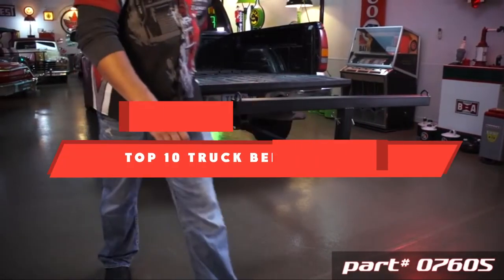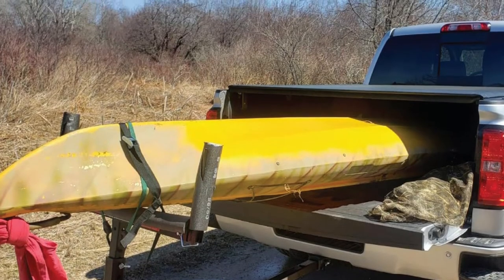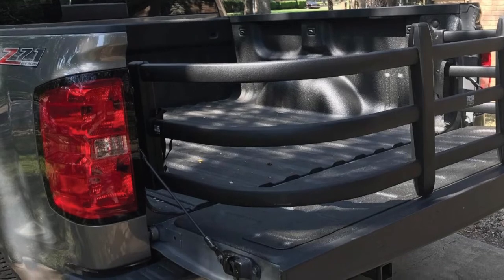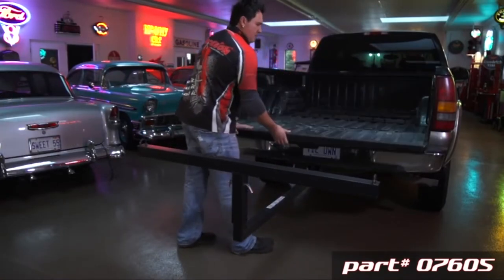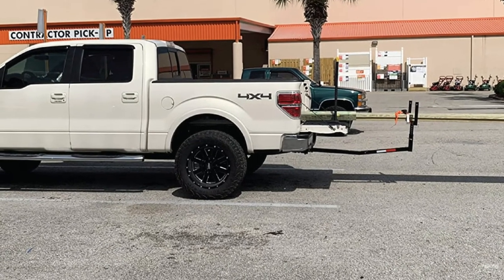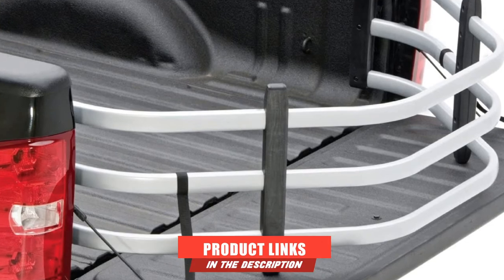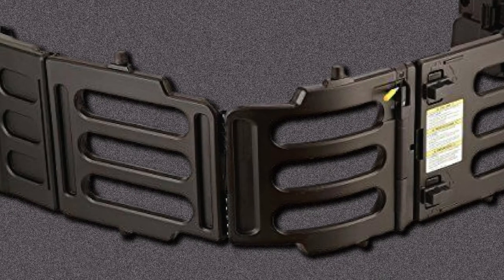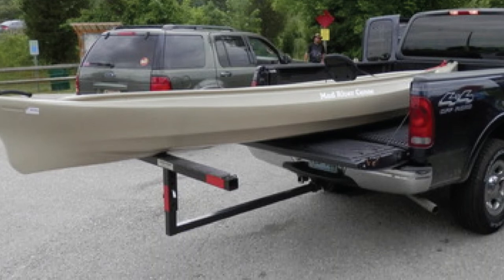Best Truck Bed Extender In 2024 - Top 10 Truck Bed Extenders Review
Links to the best Truck Bed Extenders we listed in today's Truck Bed Extenders review video:

1 . MaxxHaul 70231 Hitch Mount Truck Bed Extender

2 . AMP Research 74815-01A BedXTender HD

3 . LUND Truck Bed Extender

4 . Erickson Pick-Up Bed Extender

5 . ECOTRIC Pick-Up Truck Bed Hitch Extender

6 . Dodge Ram Black Aluminum Tailgate Bed Extender

7 . AMP Research Black BedXTender Sport Truck Bed Extender

8 . Ford Bed Extender

9 . Darby Industries 944 Extend-A-Truck

10 . Genuine Ford Bed Extender

What are the Best Truck Bed Extenders in 2024?
In today's video we reviewed the top 10 best Truck Bed Extenders on the market in 2024. We made this list based on our personal opinion and we ranked them in no particular order, after doing our research based on their prices, quality, durability, brand reputation and many more.

After watching this video you will know which are the best budget, top selling and top rated Truck Bed Extenders on the market today.

If you choose from this list you can be sure that you buy one of the best Truck Bed Extenders available today.